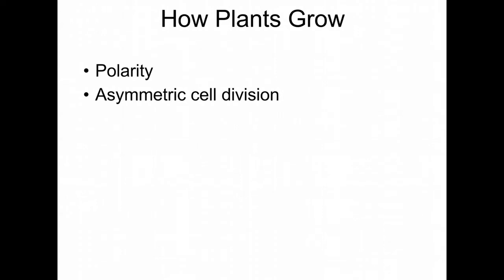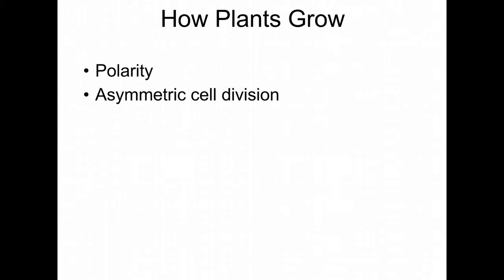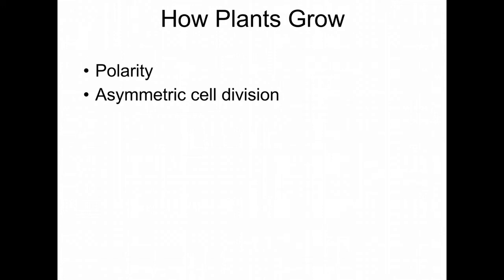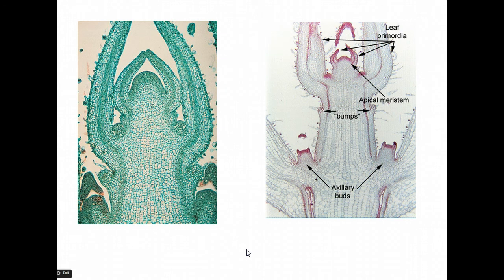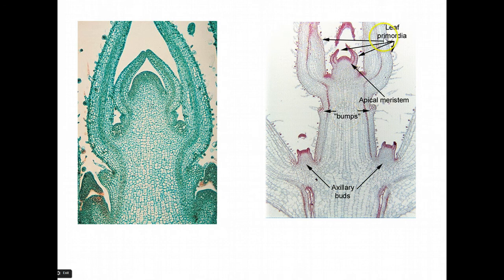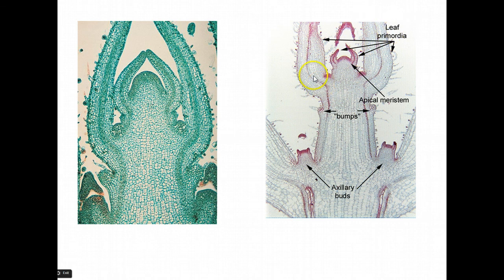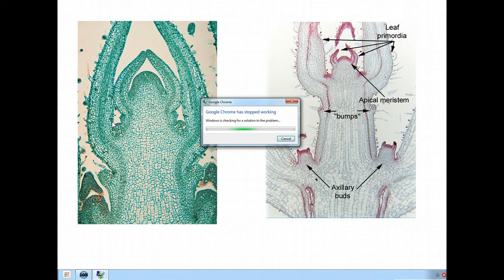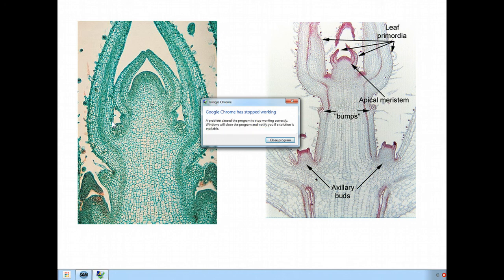Growth Part 1 2014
Growth Part 1 Jan 22 2014